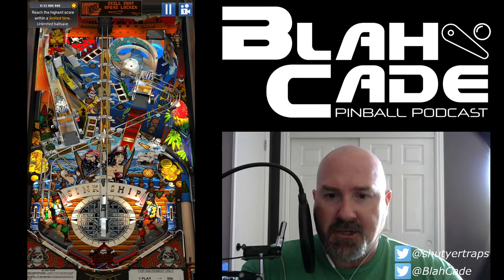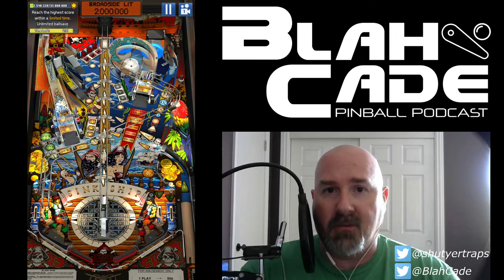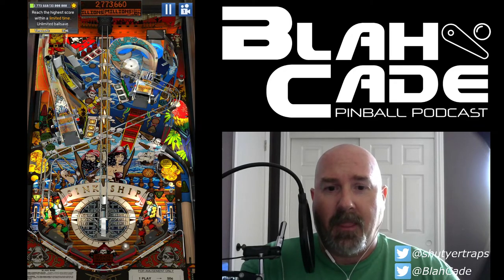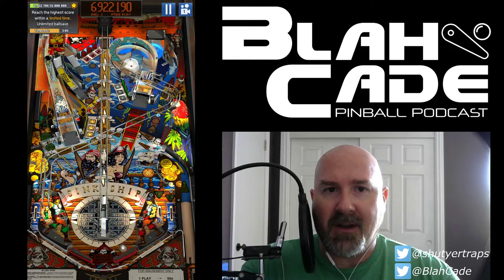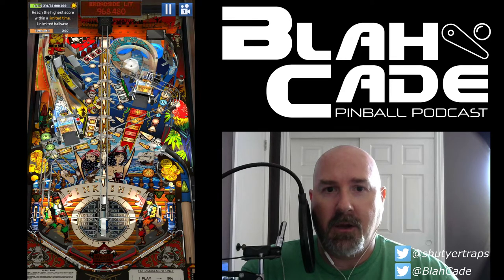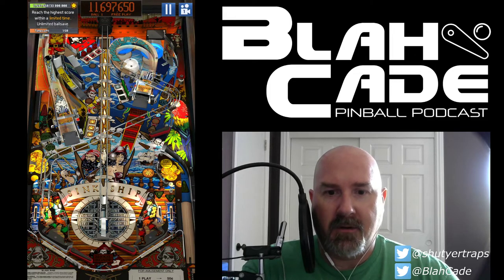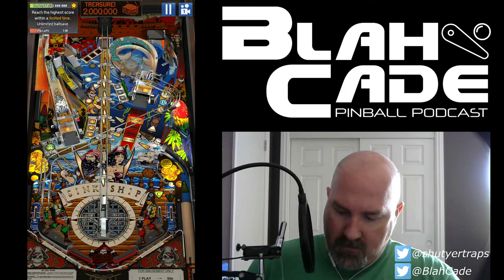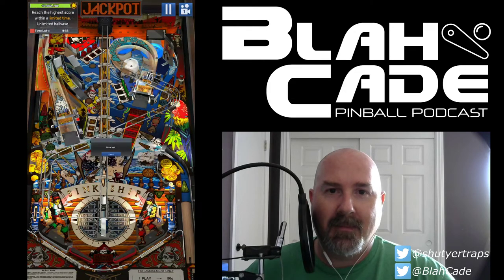Black Rose 5 Minute Challenge Williams Pinball App - BlahCade Let's Play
Chris from the BlahCade Pinball Podcast shows his strategy at taking on the 5 minute challenge from Zen Studios' Williams Pinball app. Playing on 'advanced' level, hard, iOS version.